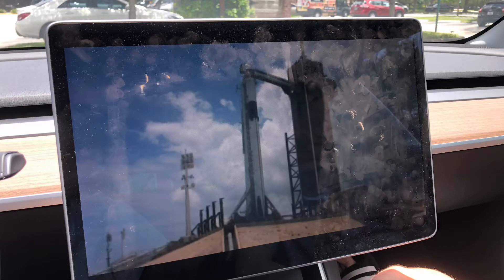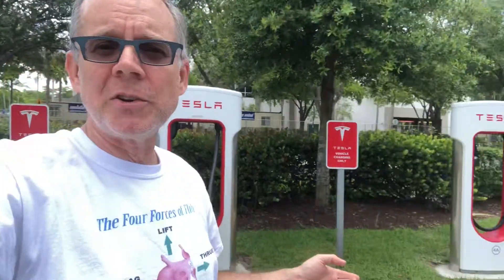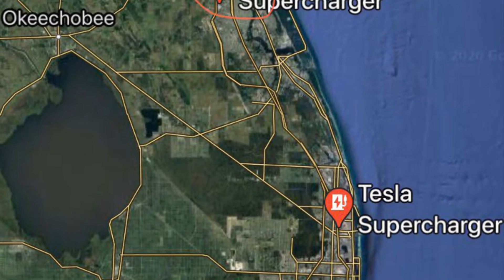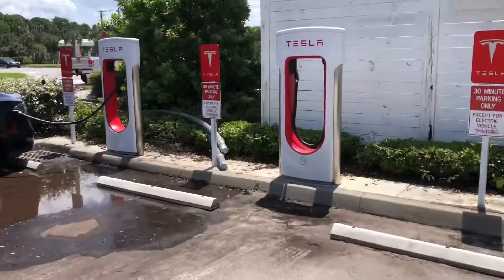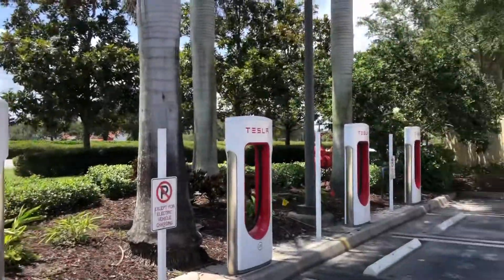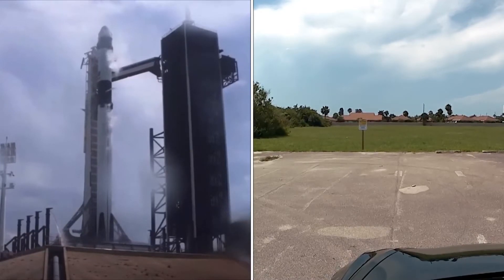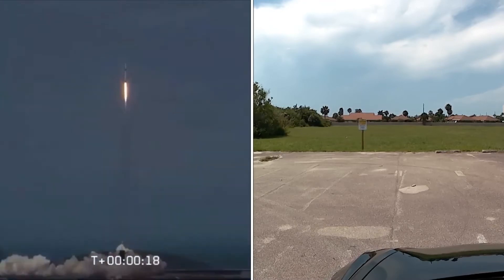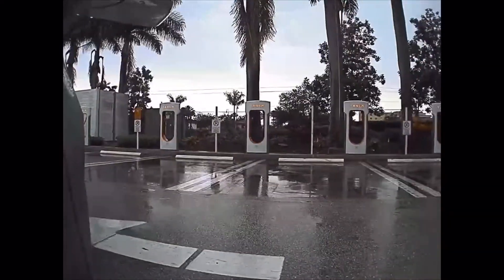Going to view the SpaceX launch...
This is our second attempt. We were in position. The launch went up. And we saw clouds. but hey! It’s a road trip.